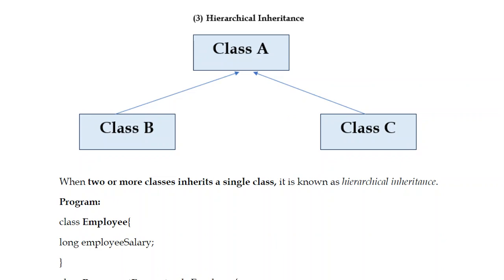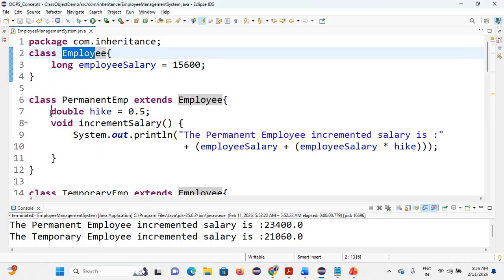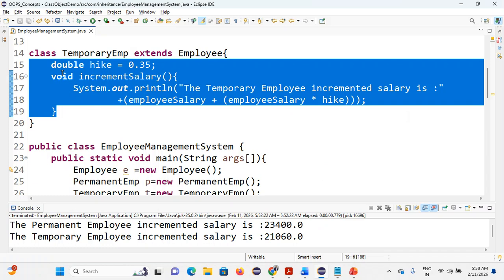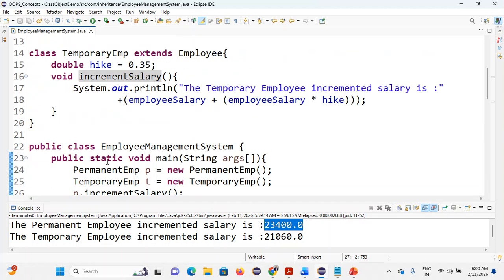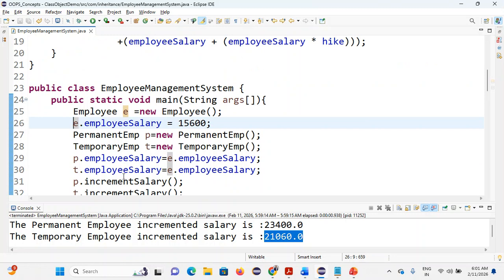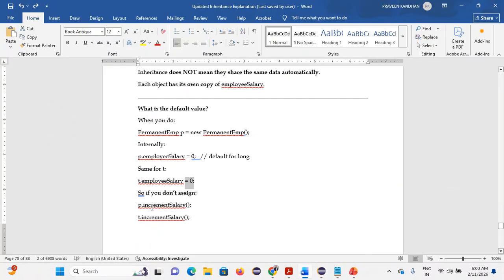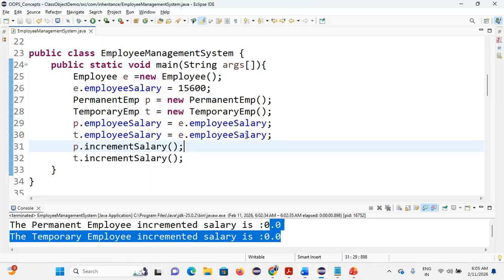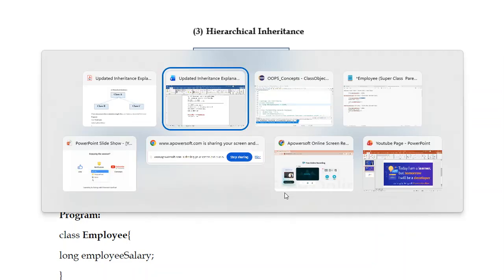Java OOP Programming Session 44 – Hierarchical Inheritance in Java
Java OOP Programming | Session 44 – One Parent, Multiple Children

In this session, we explain Hierarchical Inheritance using employee-based examples.

🔹 Key points:

Common parent class

Multiple child classes

Centralized logic

🔹 Session: 44
🔹 Topic: Hierarchical Inheritance